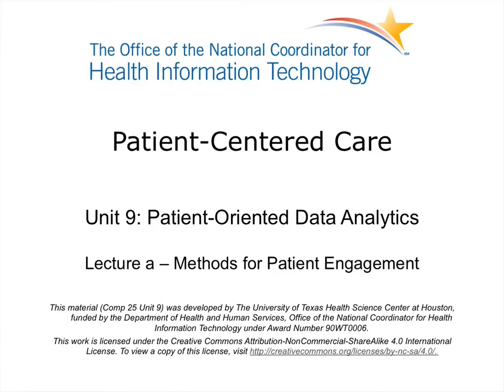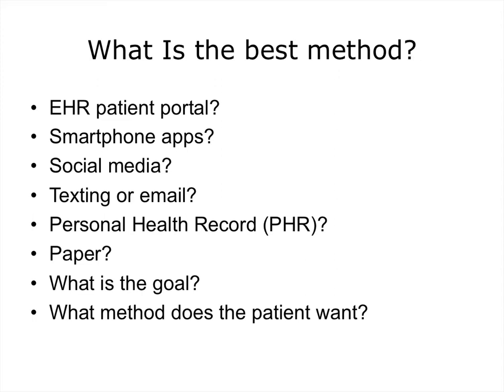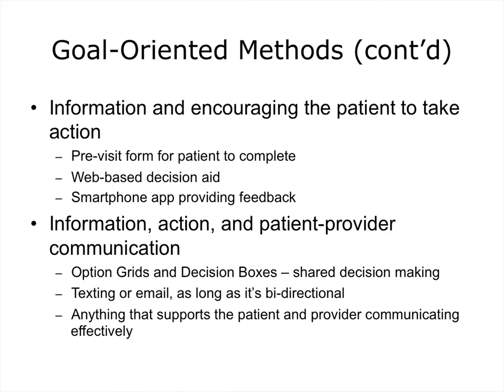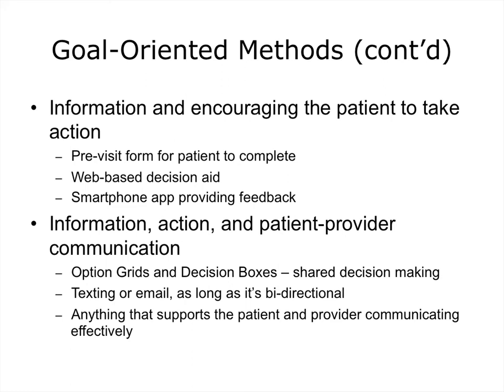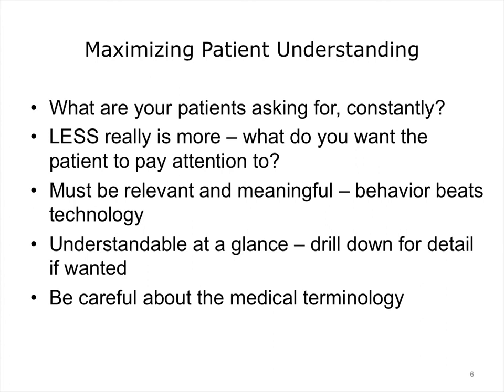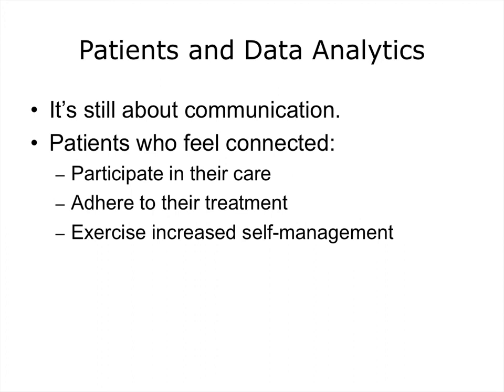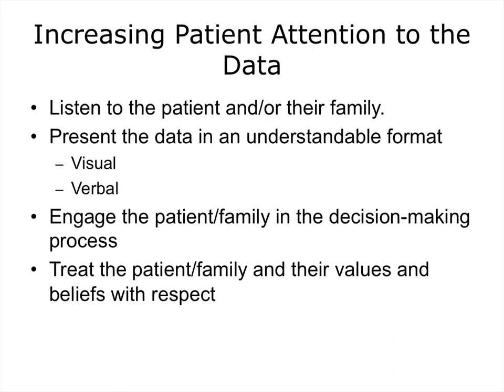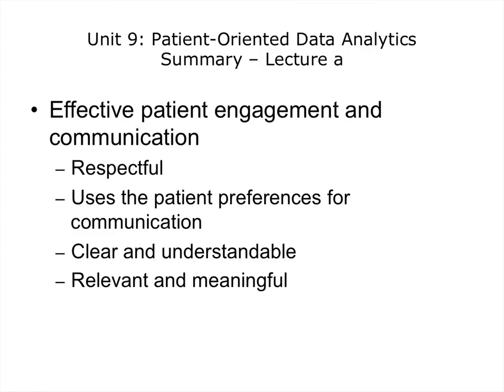comp25 unit9a lecture video